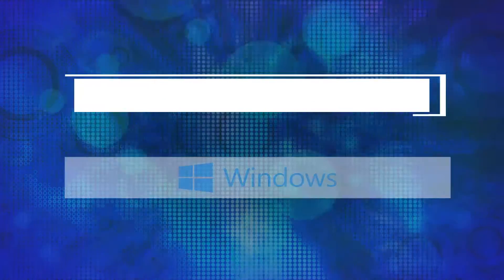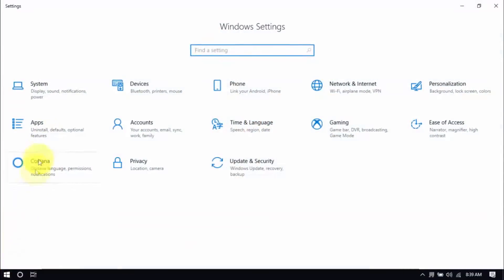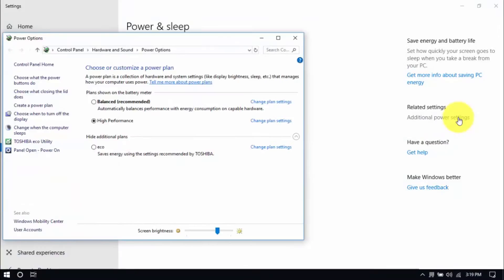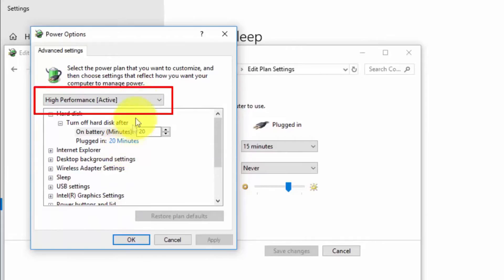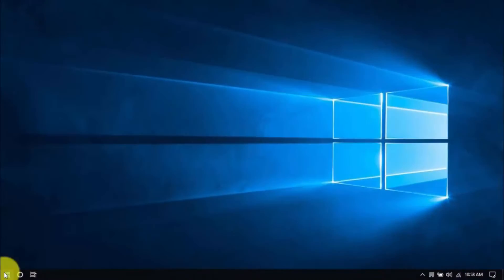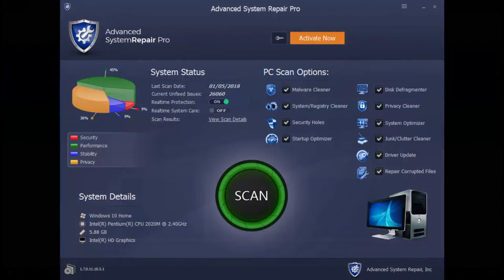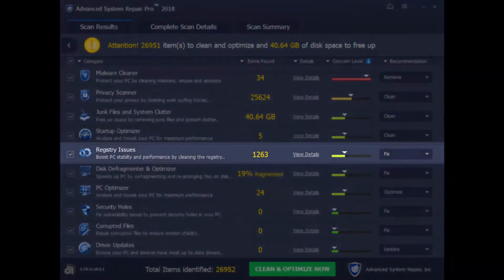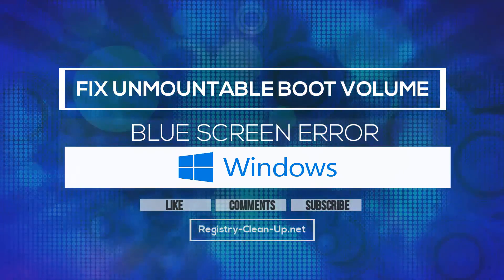Fix Unmountable Boot Volume Blue Screen Error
Want to know how to fix Unmountable Boot Volume Blue Screen Error in just minutes? If you are wondering why you encounter Unmountable Boot Volume Blue Screen Error, you have come to the right place! If you don't want to spend money to bring it to the repair shop or buy a new one, you can fix Unmountable Boot Volume Blue Screen Error with a PC repair software.

unmountable boot volume
bsod unmountable boot volume
unmountable boot volume error
unmountable boot volume error windows 10
unmountable boot volume windows 10